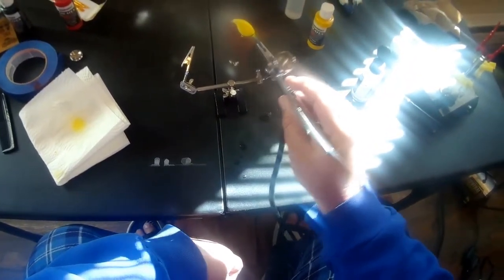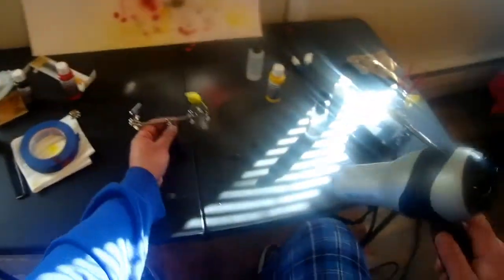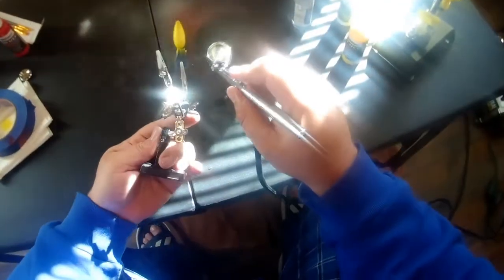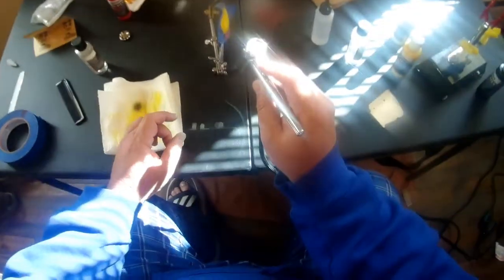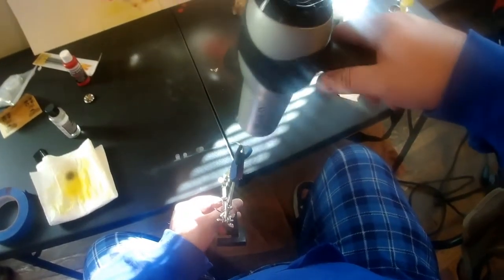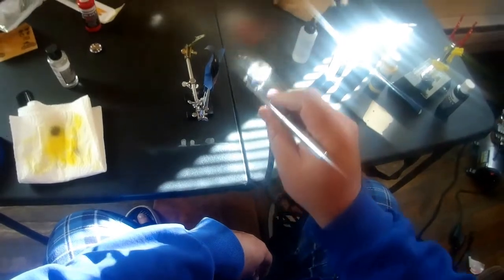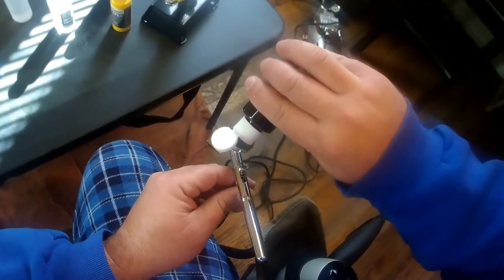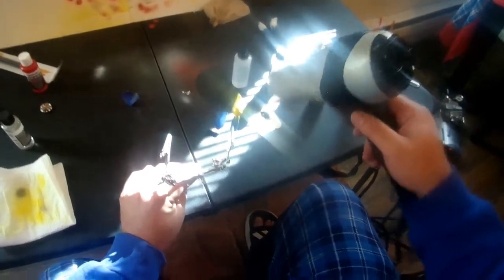My first Golden Shad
Airbrushing my first golden shad crankbait.